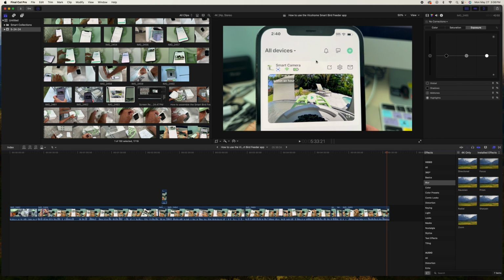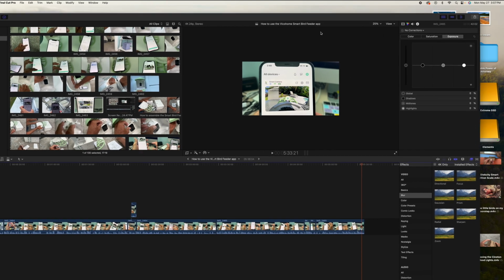How to make the perfect YouTube thumbnail with FCPX